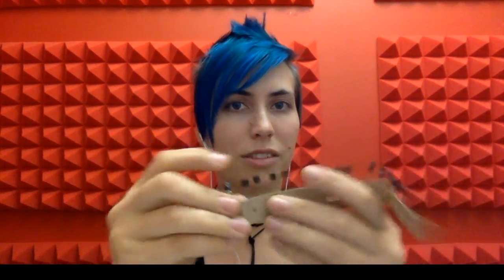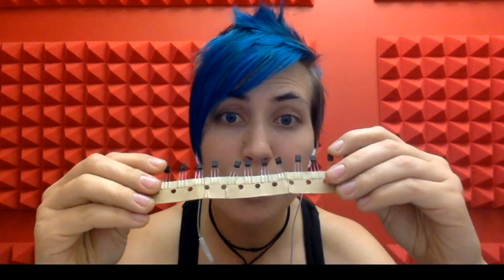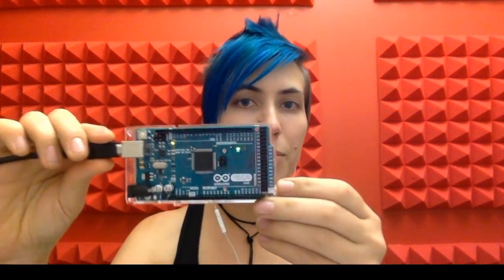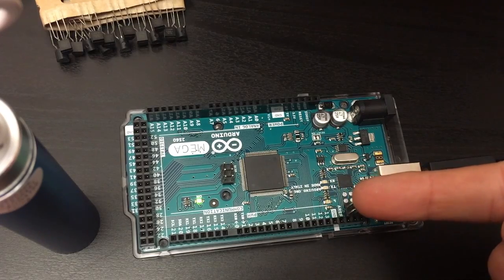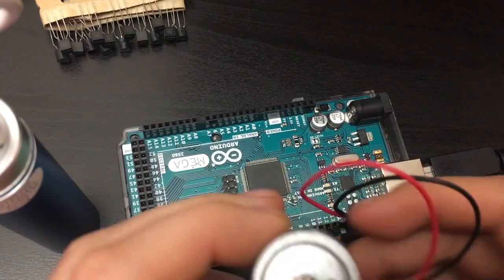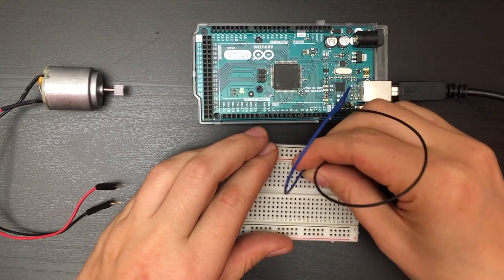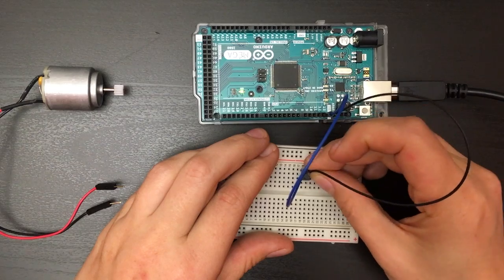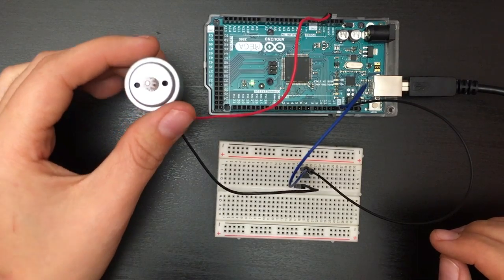Arduino Basics: Transistors for Robotics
Welcome to Hackster 101! Bust out your Arduino and a couple of components, and follow the full in-depth tutorial